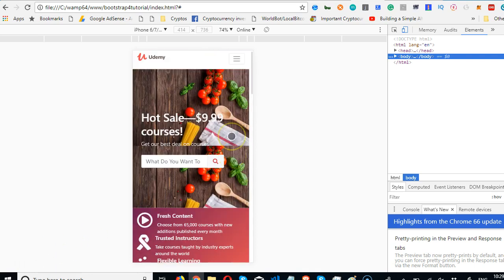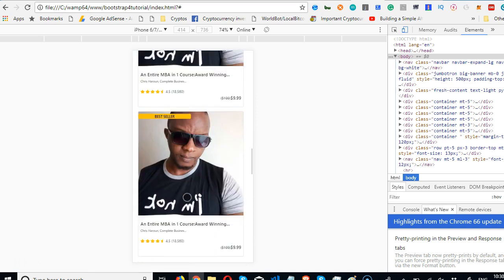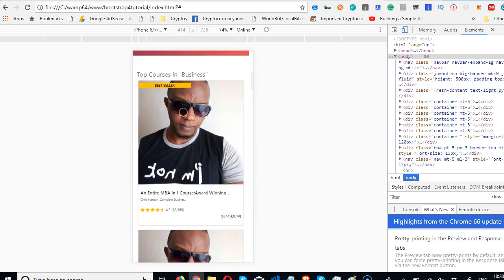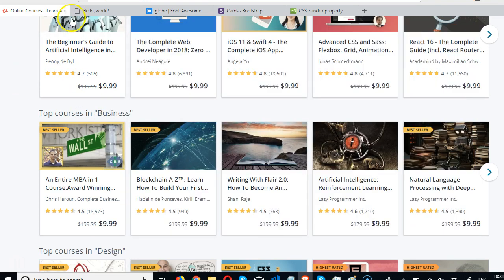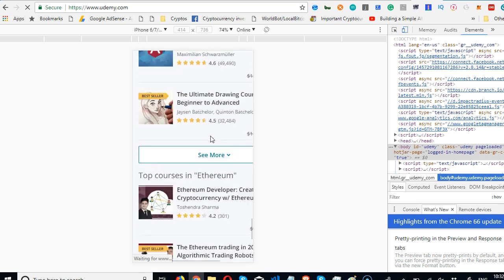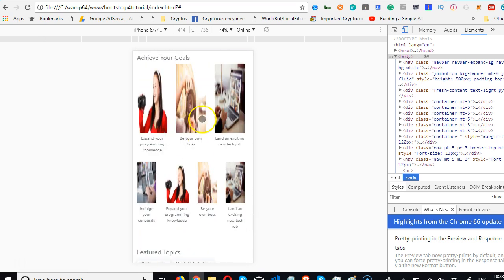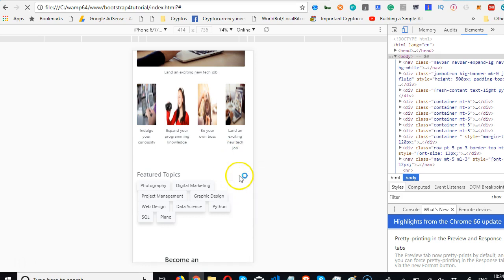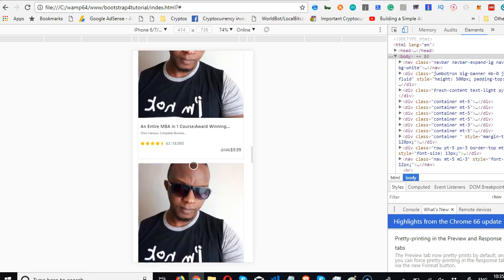Bootstrap 4 tutorial 39 Mobile responsiveness 2